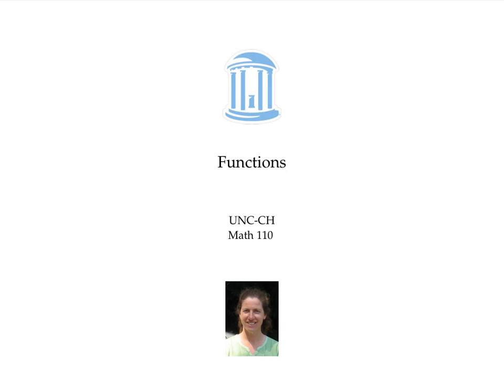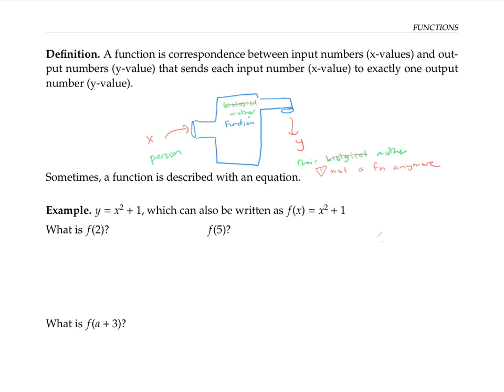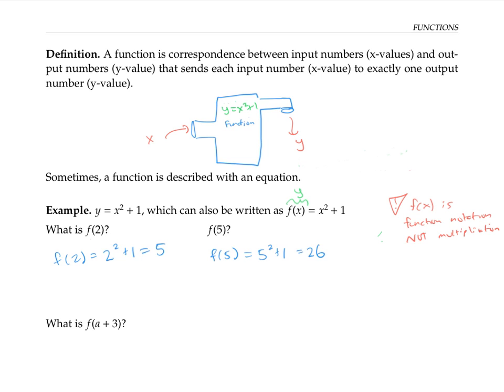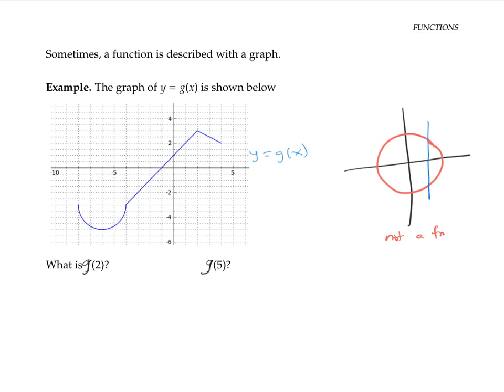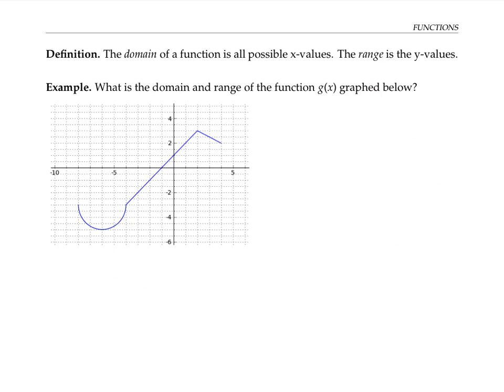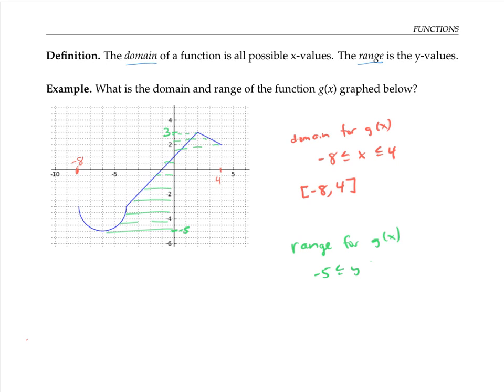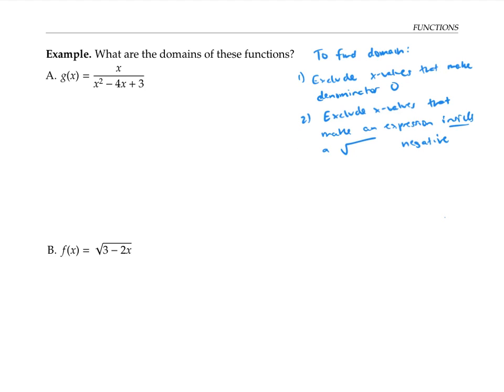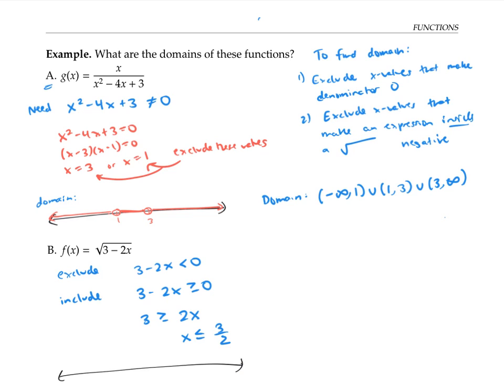Functions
Definition of a function. Evaluating functions using equations and graphs. Finding domains and ranges.